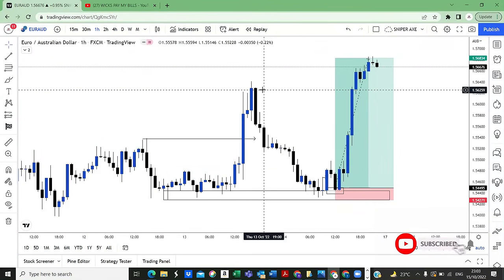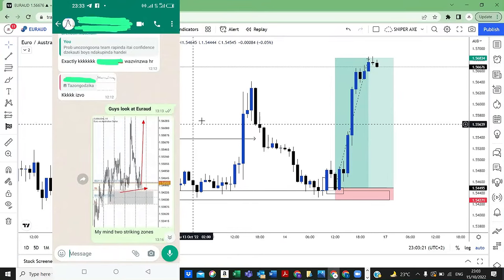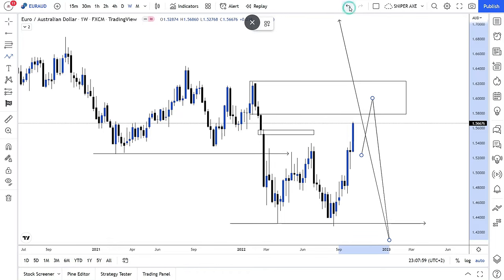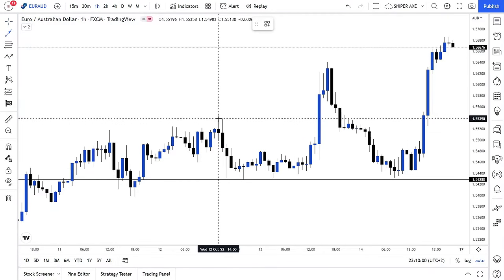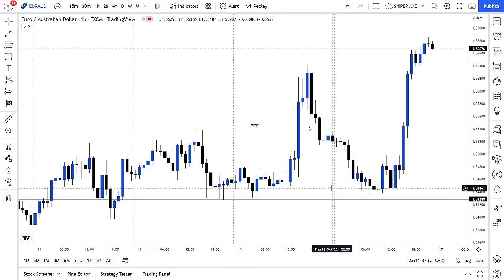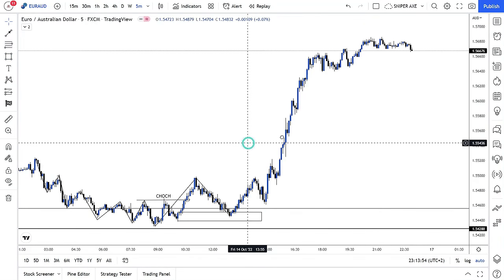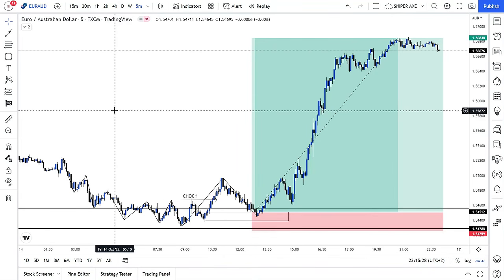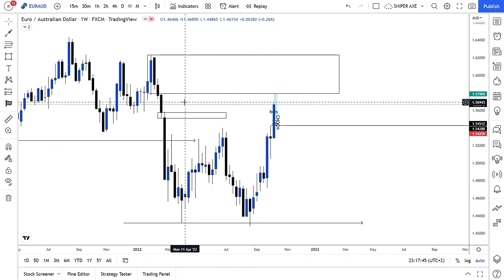99.99% WINRATE STRATEGY. |EURAUD 230 pips trade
FOREX TOP TO DOWN ANALYSIS. EXAMPLE: EURAUD- trade setup till entry. 230 pip EURAUD trade taken on 15/10/22. 230 PIP MOVE IN 8HRS. LEARN HOW TO CATCH SUCH MOVES AS AN INTRA-DAY TRADER.

FOLLOW US ON THESE SOCIAL MEDIA PLATFORMS FOR FREE TRADING SETUPS AND ADVICE
HOW TO CREATE DERIV ACC AND ENJOY DP2P SERVICES

         Those with no Accounts

1. Click on link above
2. Sign up for free demo
3. Click on create Deriv Account and fill in zip code e.g zip code for Zimbabwe is 0000
4.Go on Live chat and start chat
5. Type dp2p registration!
6. You will be helped
7.Access dp2p under Cashier